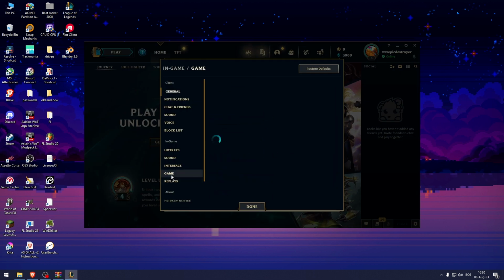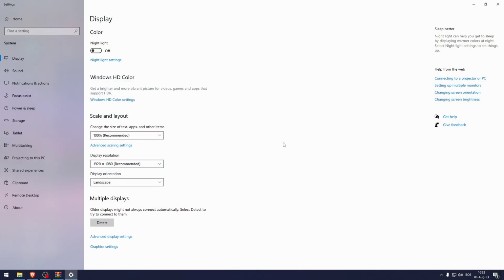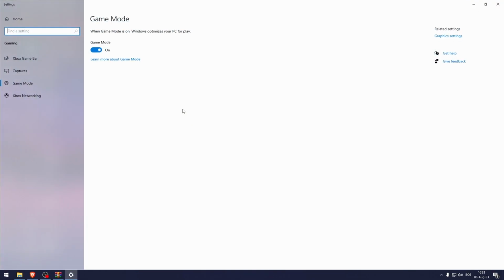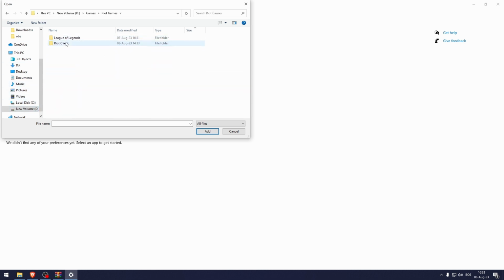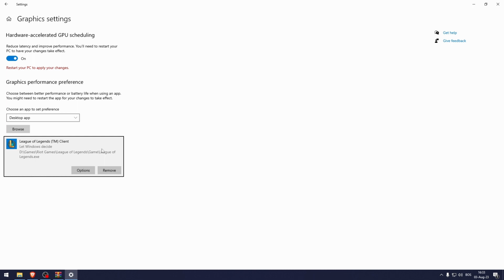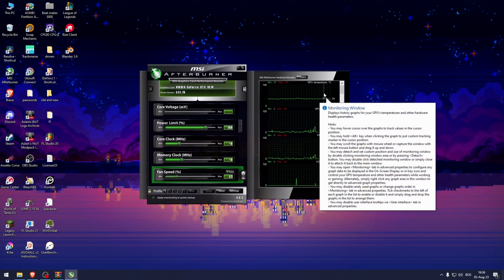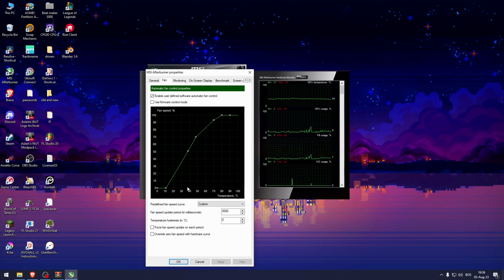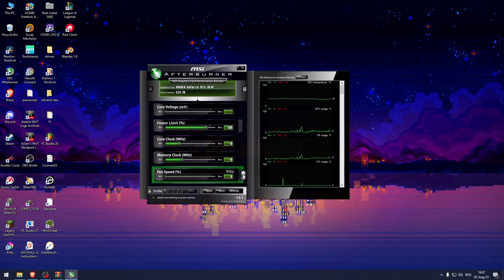How To Fix Fps Drops In League Of Legends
In this video I show you some steps you can take to fix fps drops in League of Legends. If you have a low end PC and want to know how to increase your fps in LoL on Windows 10/ Windows 11 then this is the tutorial for you.